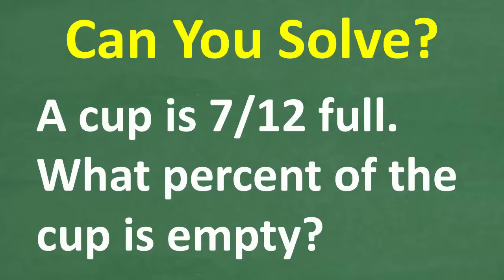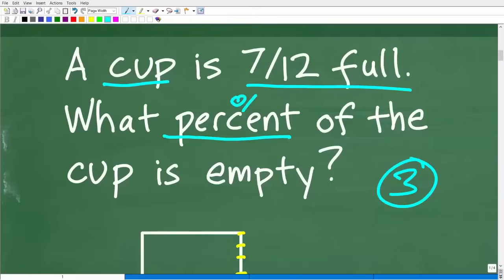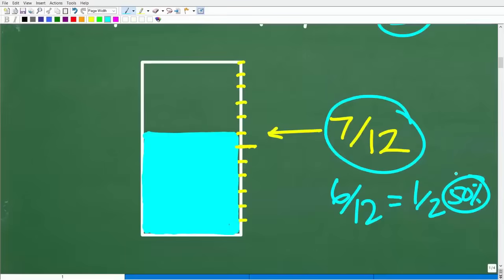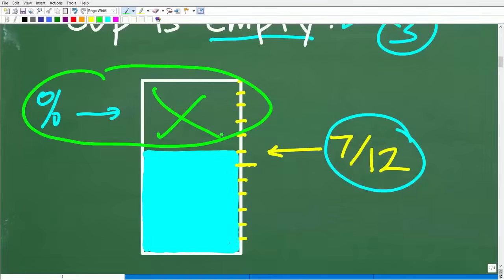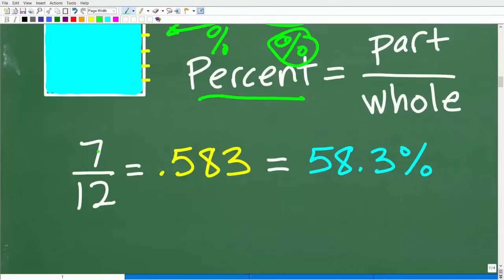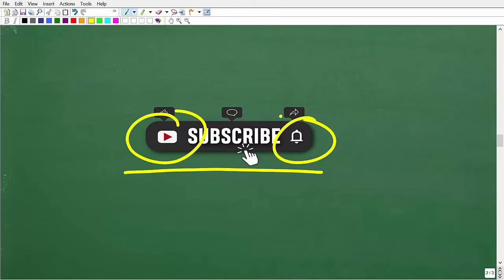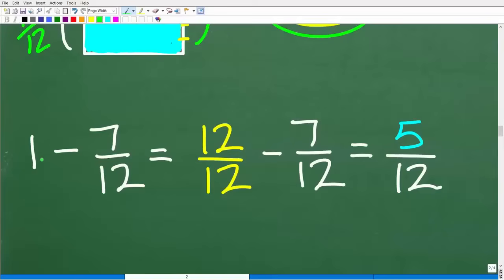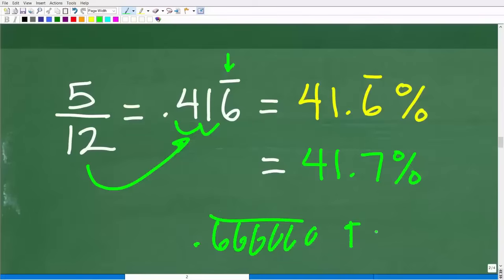A cup is 7/12 full – what % of the cup is empty?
How to solve a math problem with fractions and percent.

• HOMESCHOOL MATH
• COLLEGE MATH